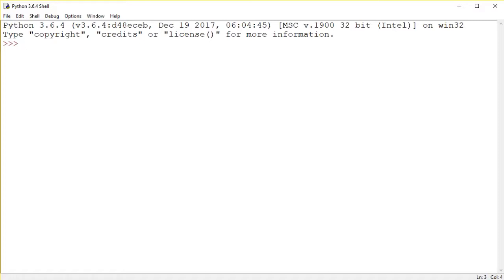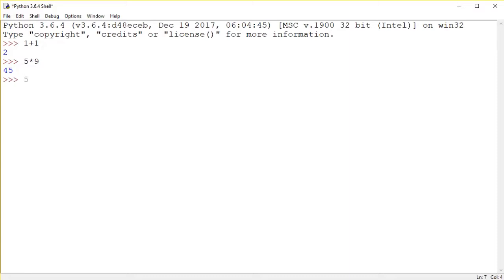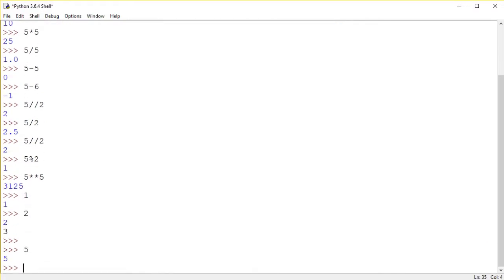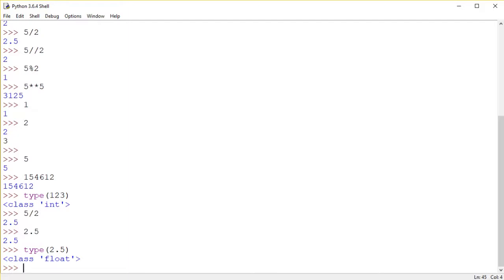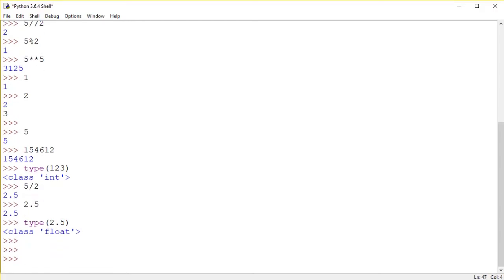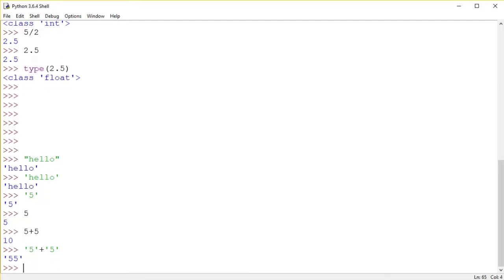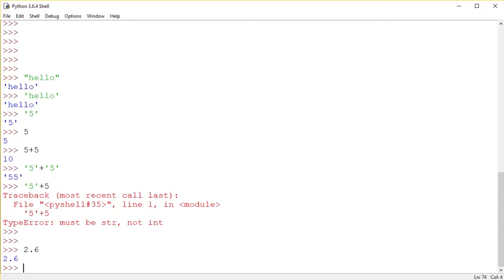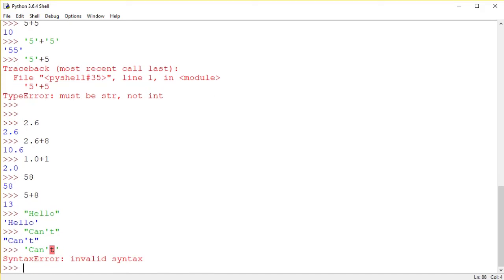«Introduction to Python» Basic Mathematics (Pt2)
The very basics of Python - starting off with maths and strings.